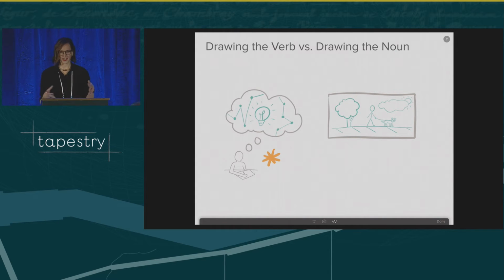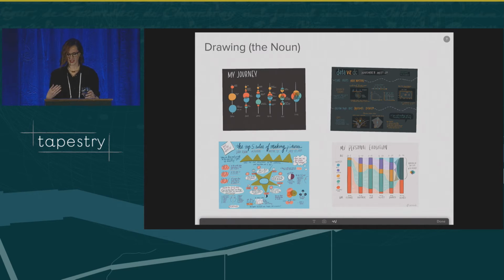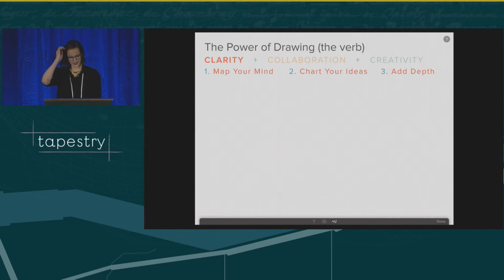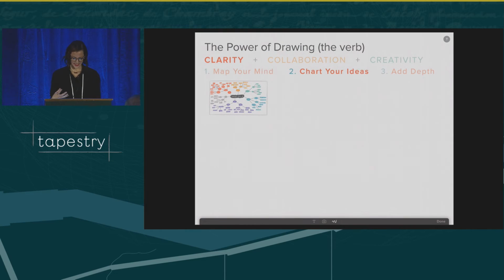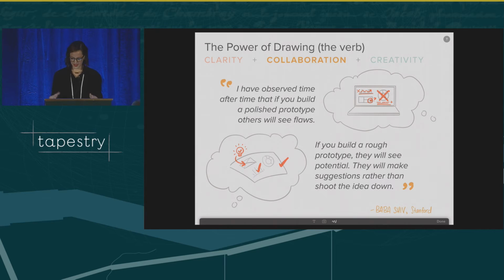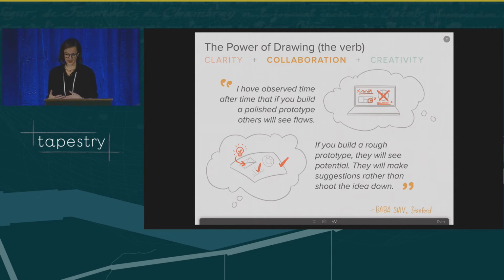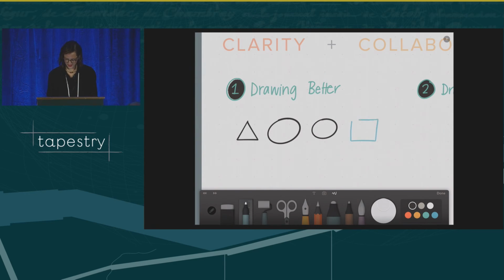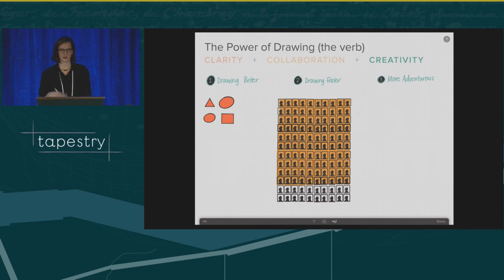Tapestry 2016 Short Story - Catherine Madden: The Power of Drawing in Storytelling